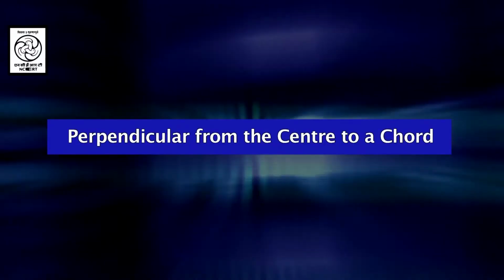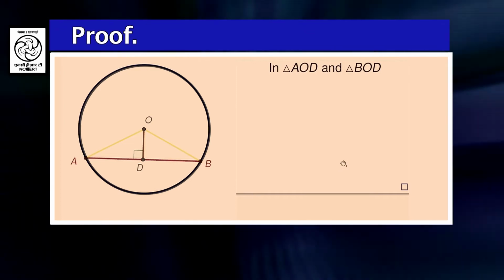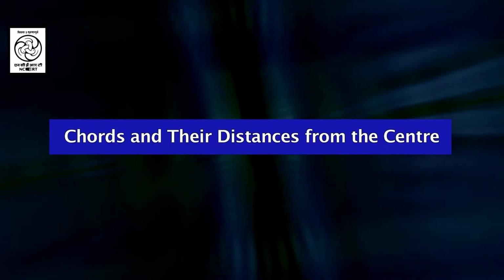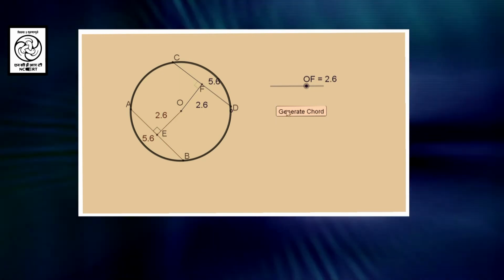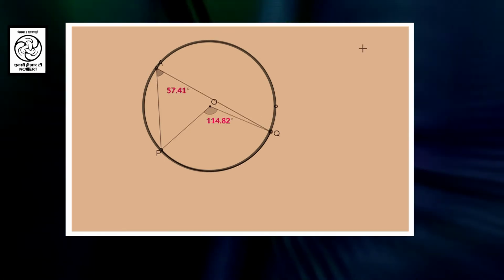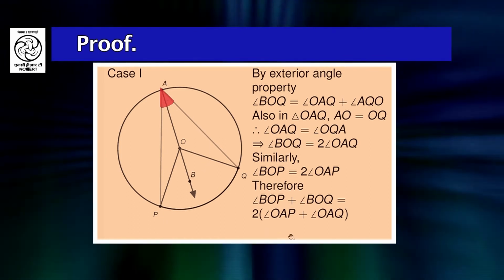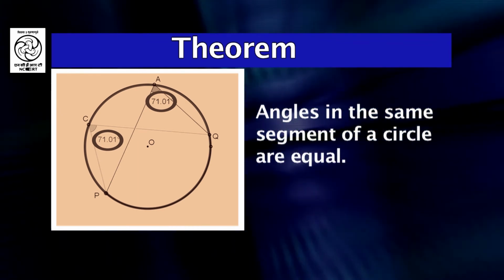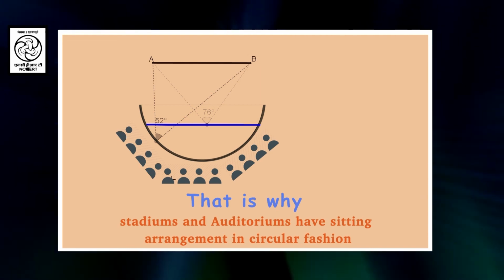Circles I part-02 I Class-9 I Maths (English medium)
Chapter- Circles
Class-9
Subject- Maths
Medium- English